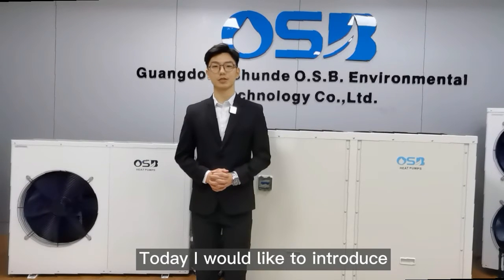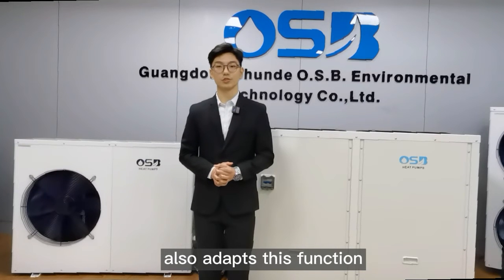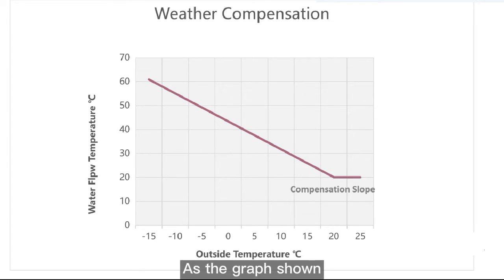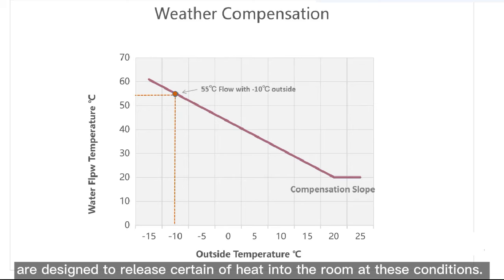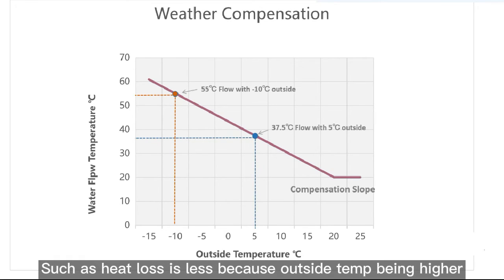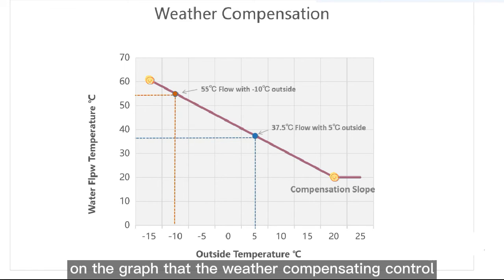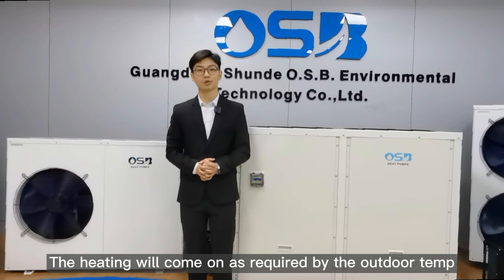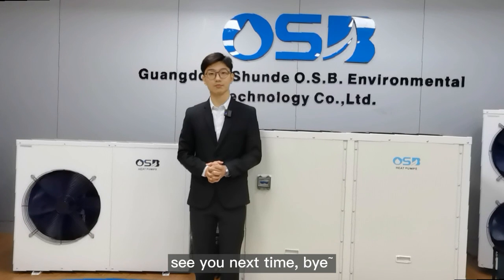What is Weather Compensation of Heat Pump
Weather compensation is an economical mode, which has been applied to most of our heat pumps, such as dc inverter heat pump,hot water heat pump、ground source heat pump, high temp heat pump.
and now ,this is our hot seller R32 dc inverter heat pump also adapts this function

What's the weather compensation?
Weather compensation refers to detecting changes in external temperature through intelligent electronic controllers ,  actively adjusting the heating to keep it at a constant temperature value.

How does  Weather compensation work？
 the Weather compensation system will work out the flow water temperature required to give a level of heat emitter output necessary to maintain a room at a certain temperature, usually around 20°C

As the graph shown , the design conditions are 55°C flow at -10°C outside. The heat emitters (radiators etc) are designed to release certain of heat into the room at these conditions. When the outside conditions change, for example, the outside temperature rises above     5 °C, the weather compensating control reduces the flow temperature to the heat emitter accordingly, as the heat emitter no longer needs the full 55°C flow temperature to satisfy the room demand (heat loss is less because outside temp being higher). This reduction in flow temperature continues as the outside temperature rises until it reaches a point where no heat loss is occurring (20°C flow at 20 °C outside).These design temperatures provide the min and max points on the graph that the weather compensating control reads to set the desired flow temperature at any outside temperature (called the compensation slope).

If our heat pump is equipped with weather compensation function, there is no need to always turn on/ off your heating system at all. The heating will come on as required by the outdoor temperature, creat more comfortable environment.what's more, it means a potential saving of up to 15% on your electricity bills and also extend the lifespan of your heat pump